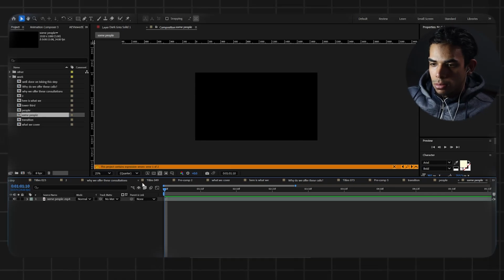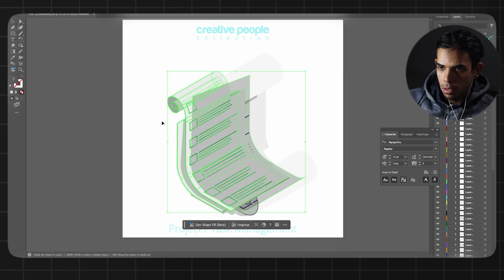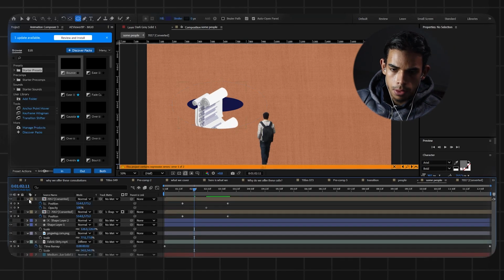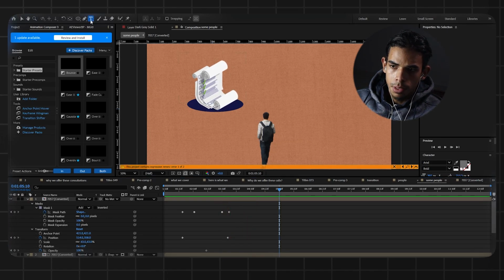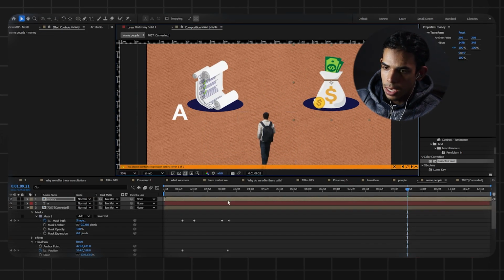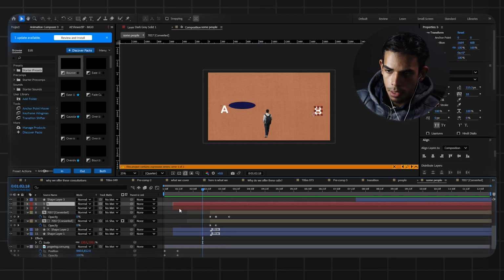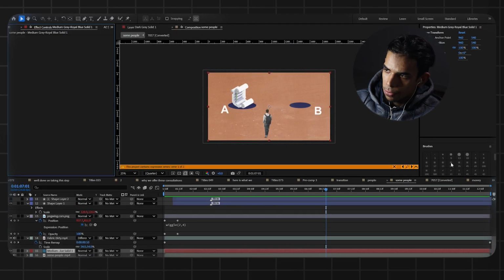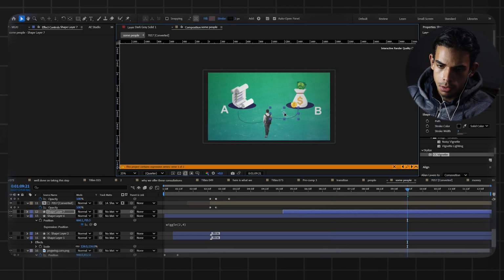make cartoon motion graphic in after effect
Visit: Mohamedsamer.com
 cartoon motion graphic